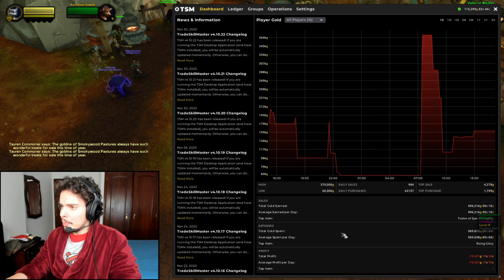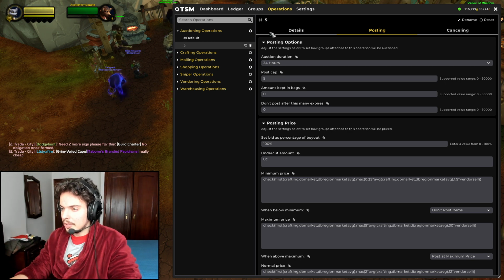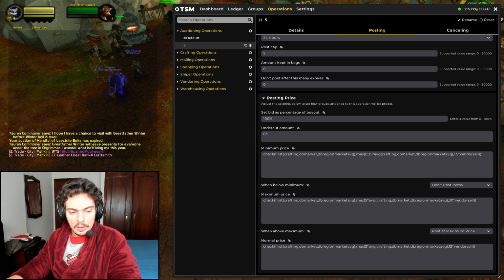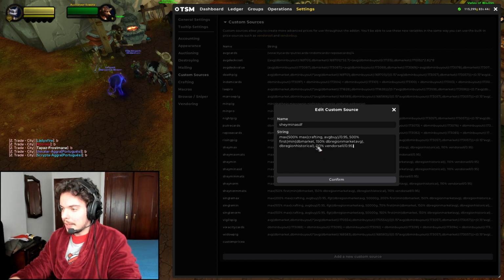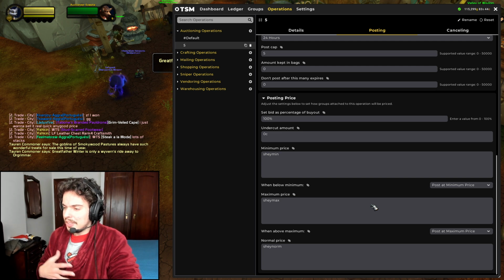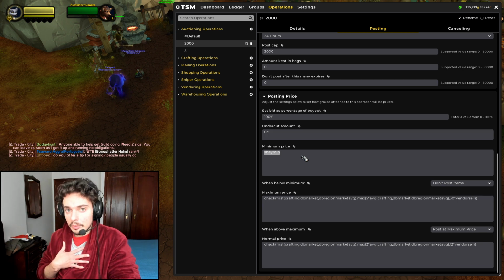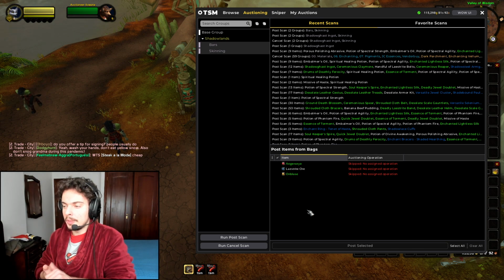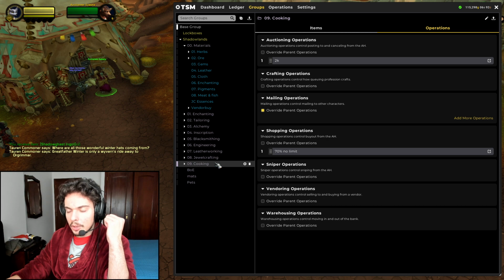TradeSkillMaster Auctioning Guide for the Total Noob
I hope you enjoyed this gold making guide for World of Warcraft Shadowlands! Let me know what you think!